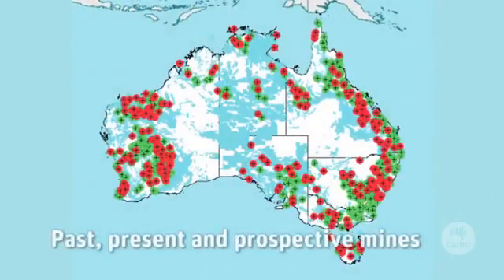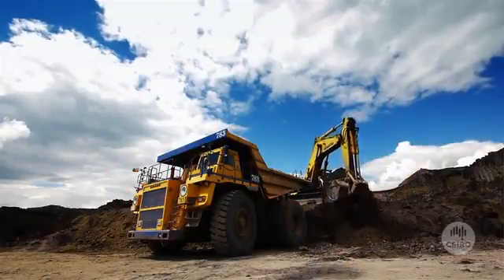Impact of mining on biodiversity